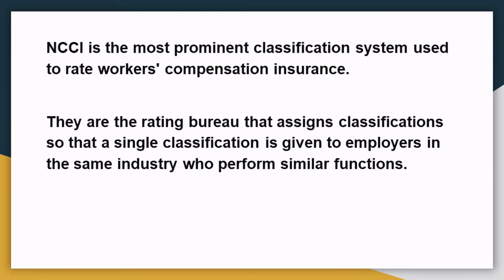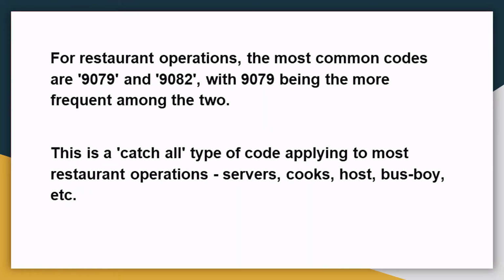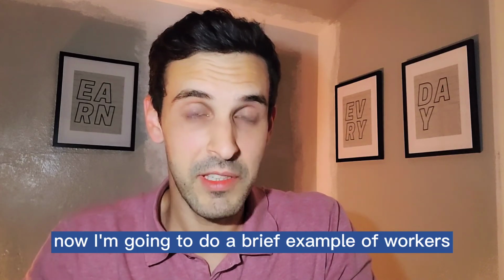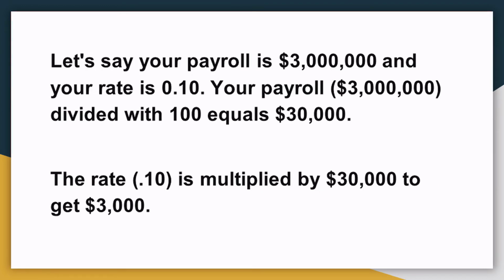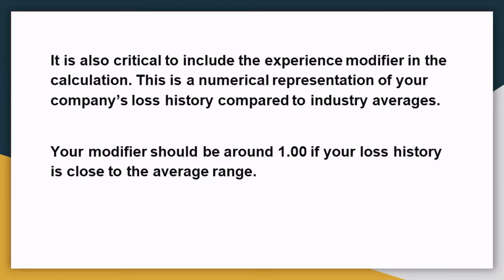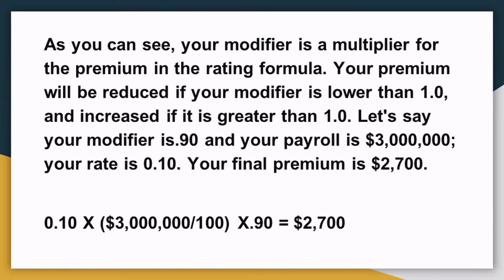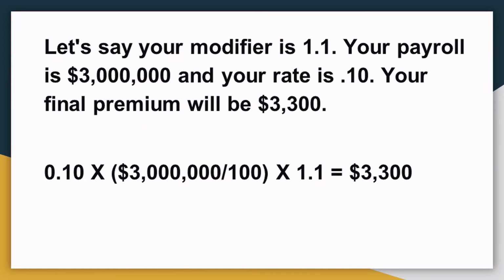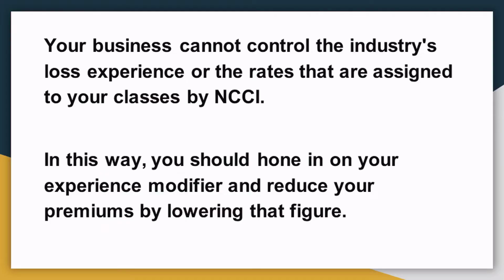Tips for Lowering Your Workers Comp Premium as a Restaurant or Bar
As a restaurant, if you have employees and are not self-insured, you will likely be required to purchase workers' compensation insurance.

Although workers' comp coverage is a meaningful expense, there are ways to reduce your premium.

In this video we talk about the Workers Comp classification system, how premiums are calculated, and 5 practical tips for achieving lower rates.